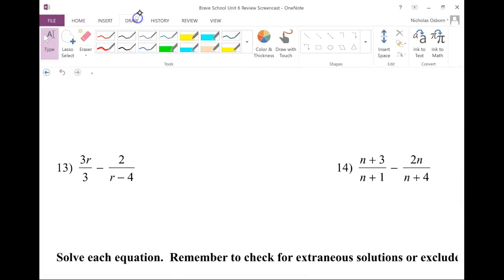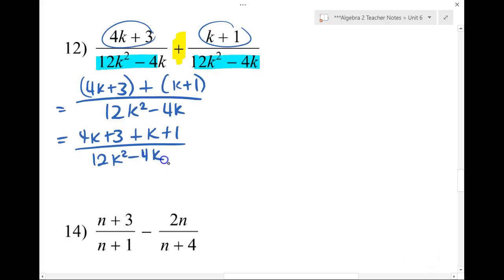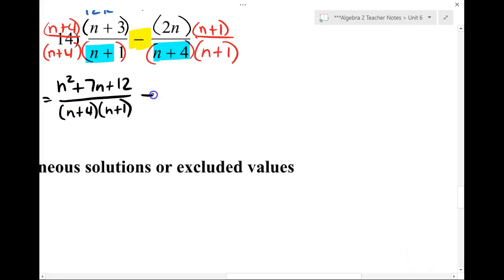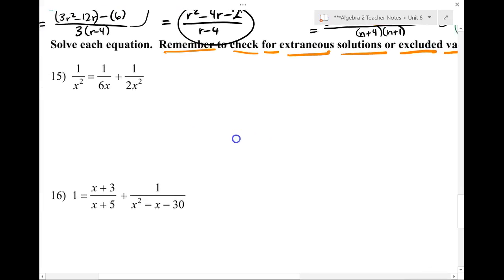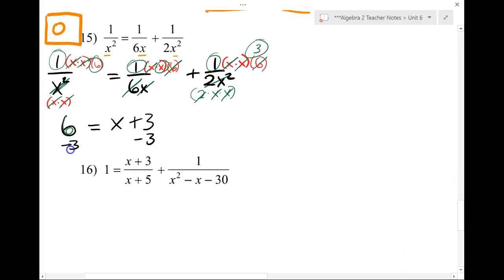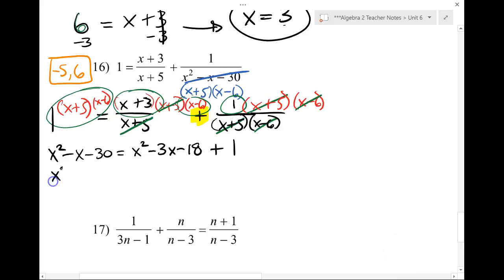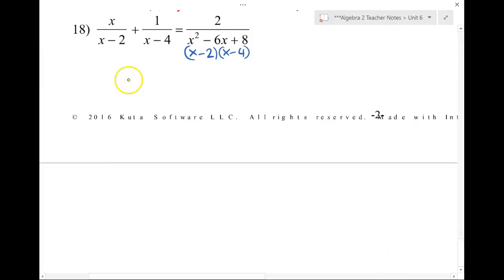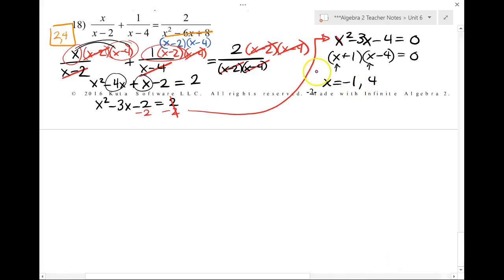Algebra 2 Unit 6 Brave School Review Page 2